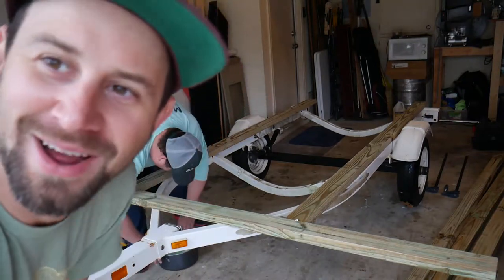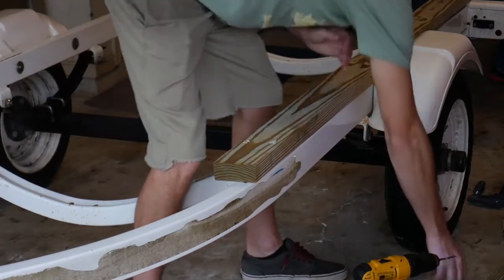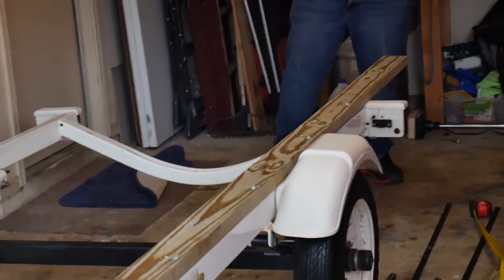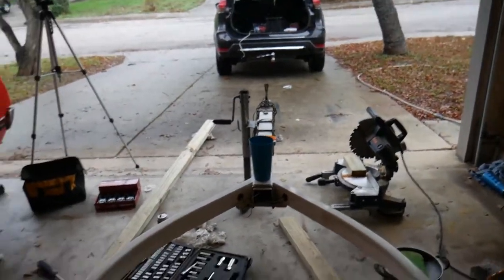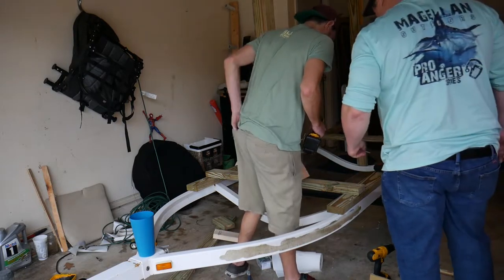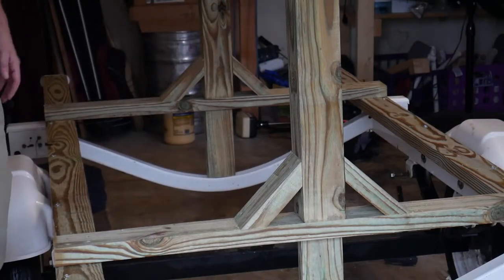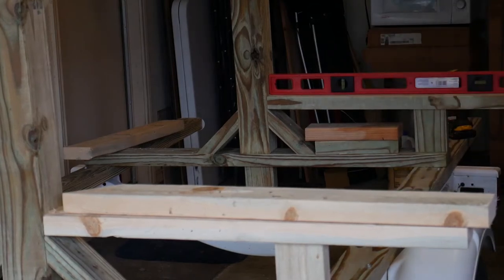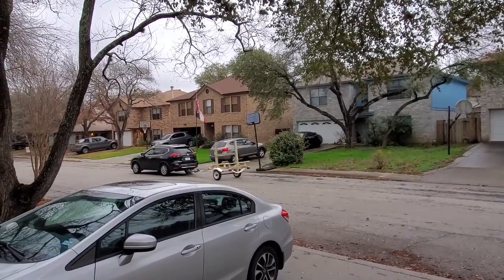Easy DIY Kayak Trailer - From Jet Ski Trailer to Kayak Hauler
Here's how we built a kayak hauler from an old jet ski trailer.

Keep your eyes peeled for used jet ski trailers online. They are a great, cheap platform for a kayak trailer.